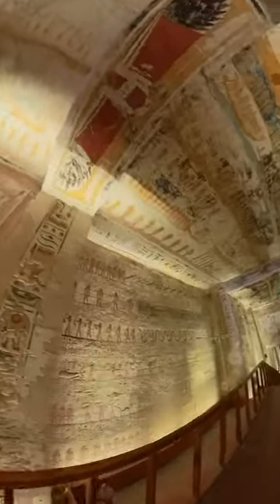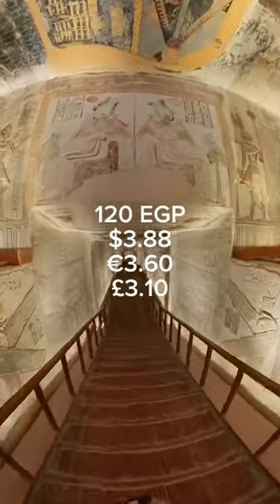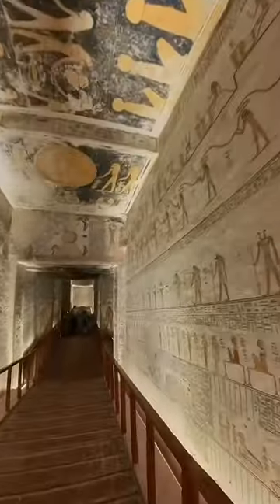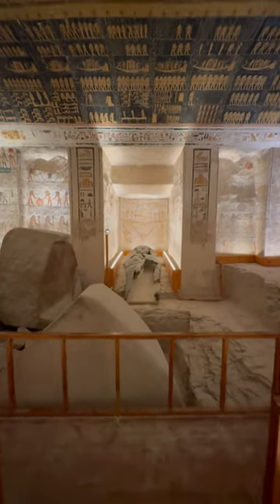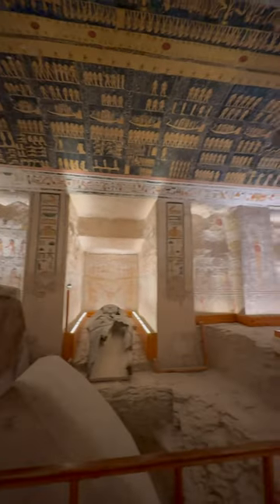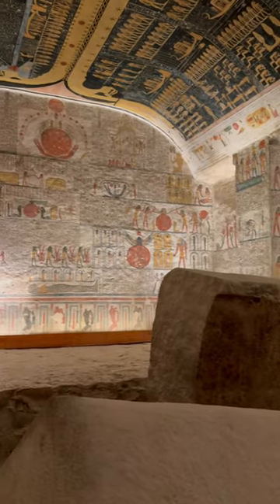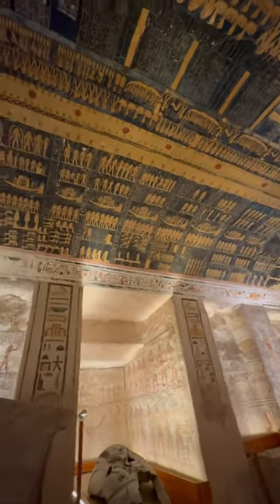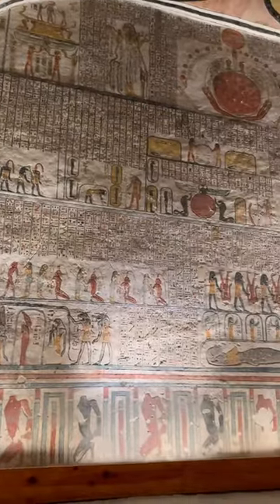The Library Tomb! Tomb of Ramesses 5 and 6 KV9 In valley of the Kings Luxor